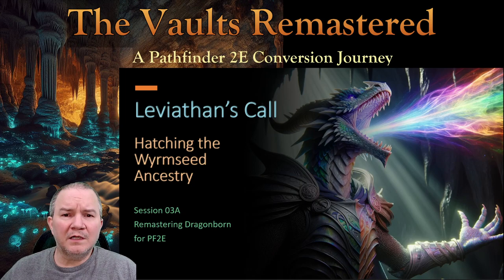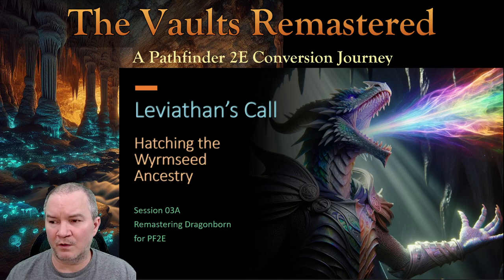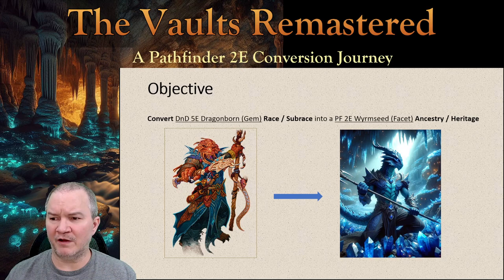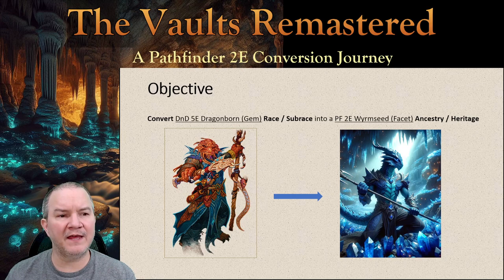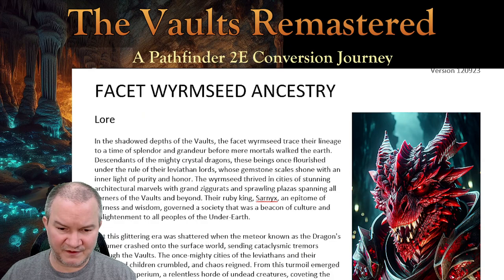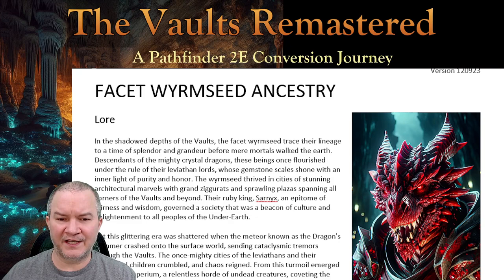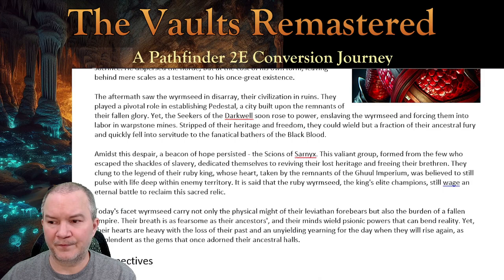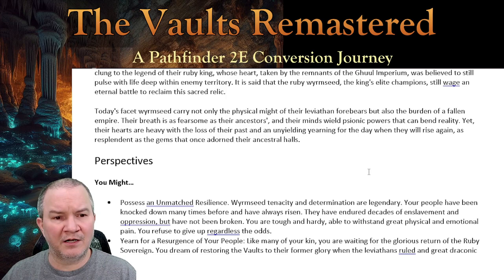Hatching the Wyrmseed - Homebrew Dragonborn Ancestry Pt 1 (DnD 5E to Pathfinder 2E)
🐉 Unveiling the Mystique of the Facet Wyrmseed: A Pathfinder 2E Ancestry Reimagined🌟

Dive deep into the shadowed depths of fantasy and lore as we unveil the reimagined Facet Wyrmseed ancestry for Pathfinder 2E Remastered! This video is a must-watch for both players and Game Masters/Dungeon Masters who revel in the art of creating or converting ancestries for an enriched role-playing experience.

🔥 What's Inside?
Embark on a journey with us as we dissect and rebuild the Facet Wyrmseed – an ancestry born from the legacy of leviathan dragons and steeped in a history of triumph, tragedy, and resilience. Discover a society that once glittered with draconic splendor and now strives to rise from the ashes of its past glory.

💡 Creative Insights & Rich Lore
We've meticulously crafted every aspect of this ancestry, from the lore that weaves a tapestry of their grand history to the societal nuances that shape their existence in the Vaults. Explore the deep-seated beliefs, unique physical characteristics, and the rich societal structure that make the Wyrmseed truly stand out.

🎲 For Players and Game Masters
Whether you're a player seeking a character with a rich backstory and unique abilities or a GM/DM looking to introduce a complex and engaging ancestry into your campaign, this video offers a wealth of inspiration. Learn how the Facet Wyrmseed can bring new dimensions to your game, adding layers of intrigue and depth to your storytelling.

📖 Ancestry Creation Process
Gain insights into the creative process of ancestry creation and conversion for Pathfinder 2E. We share our collaborative approach, discussing how we tackled various sections like Lore, Society, Beliefs, Naming, and Adventuring, ensuring each element aligns perfectly with the Pathfinder 2E framework.

🌌 Join Our Creative Expedition
Don’t miss this opportunity to expand your Pathfinder horizons. Hit play and let us guide you through the captivating world of the Facet Wyrmseed. Perfect for enthusiasts looking to enhance their game with unique ancestries, and for those curious about the art of ancestry creation in Pathfinder 2E.

👀 Watch, Learn, and Be Inspired
Share your thoughts, ideas, and how you plan to integrate the Facet Wyrmseed into your own campaigns.

⚔️ Embrace the Legacy of the Wyrmseed
Ready to add a touch of draconic majesty to your Pathfinder adventures? Press play and let the journey begin!